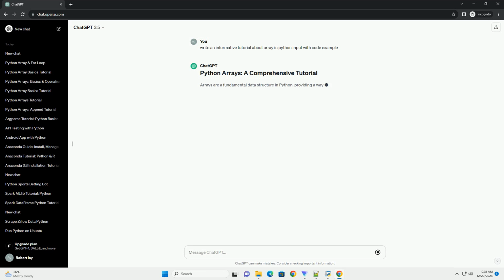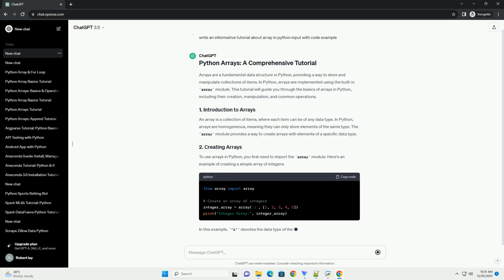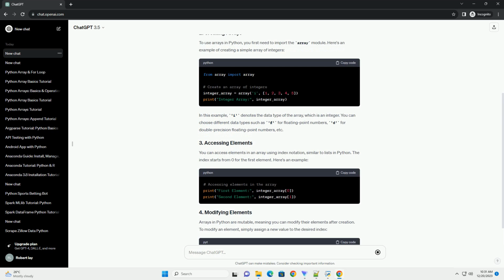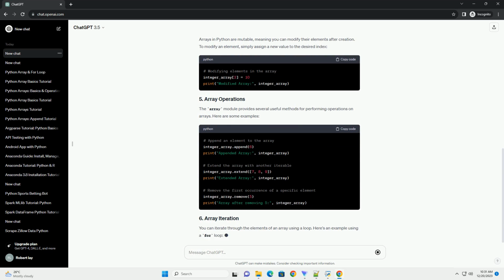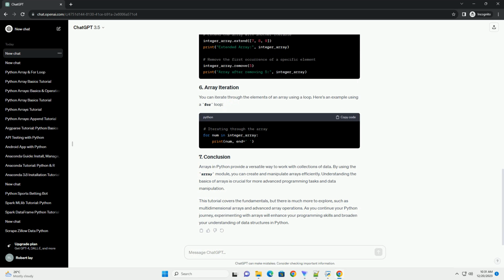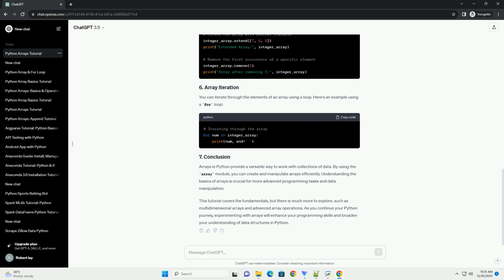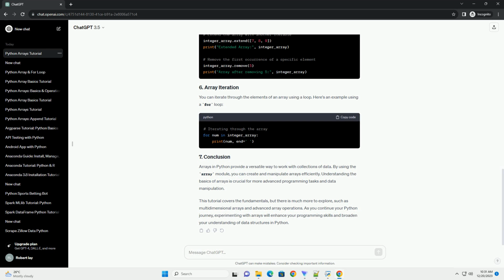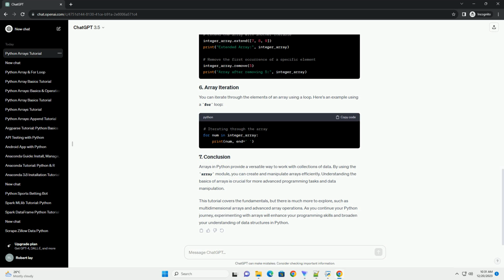array in python input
Arrays are a fundamental data structure in Python, providing a way to store and manipulate collections of items. In Python, arrays are implemented using the built-in array module. This tutorial will guide you through the basics of arrays in Python, including their creation, manipulation, and common operations.
An array is a collection of items, where each item can be of any data type. In Python, arrays are homogeneous, meaning they can only store elements of the same type. The array module provides a way to create arrays with elements of a specific data type.
To use arrays in Python, you first need to import the array module. Here's an example of creating a simple array of integers:
In this example, 'i' denotes the data type of the array, which is an integer. You can choose different data types such as 'f' for floating-point numbers, 'd' for double-precision floating-point numbers, etc.
You can access elements in an array using index notation, similar to lists in Python. The index starts from 0 for the first element. Here's an example:
Arrays in Python are mutable, meaning you can modify their elements after creation. To modify an element, simply assign a new value to the desired index:
The array module provides several useful methods for performing operations on arrays. Here are some examples:
You can iterate through the elements of an array using a loop. Here's an example using a for loop:
Arrays in Python provide a versatile way to work with collections of data. By using the array module, you can create and manipulate arrays efficiently. Understanding the basics of arrays is crucial for more advanced programming tasks and data manipulation.
This tutorial covers the fundamentals, but there is much more to explore, such as multidimensional arrays and advanced array operations. As you continue your Python journey, experimenting with arrays will enhance your programming skills and broaden your understanding of data structures in Python.
ChatGPT